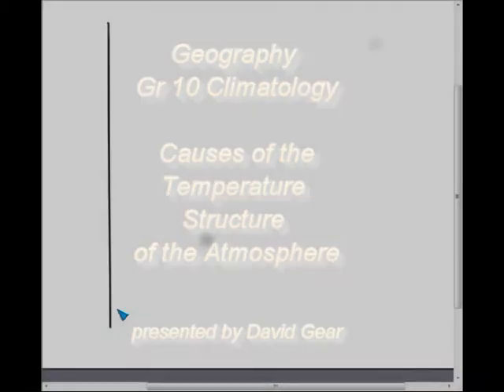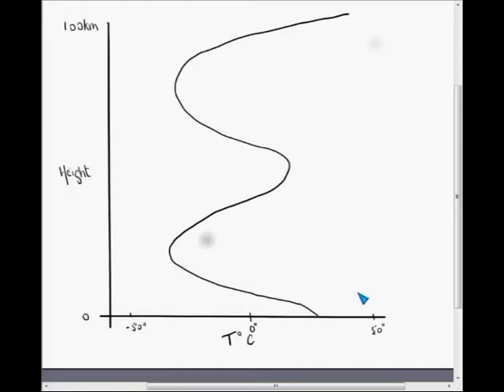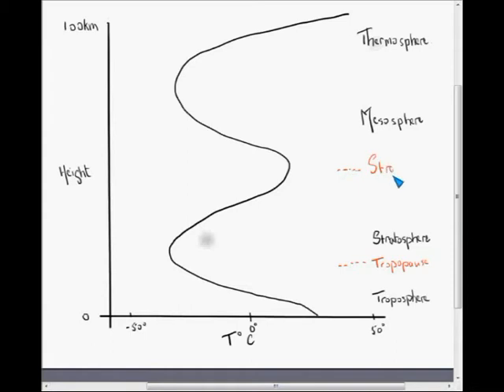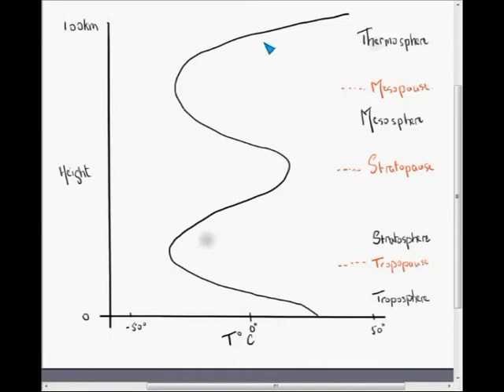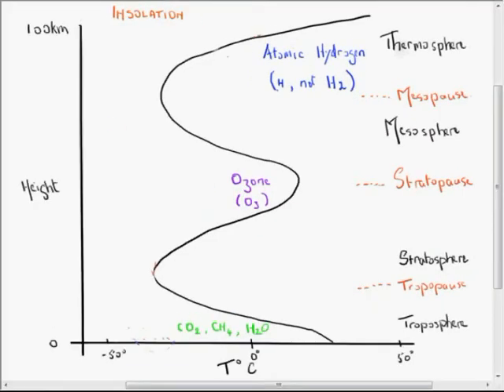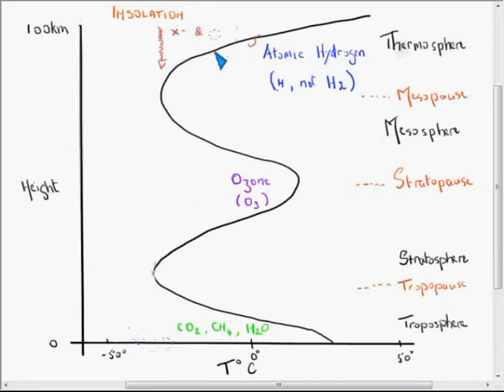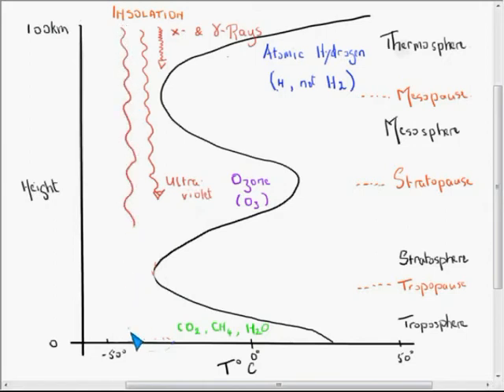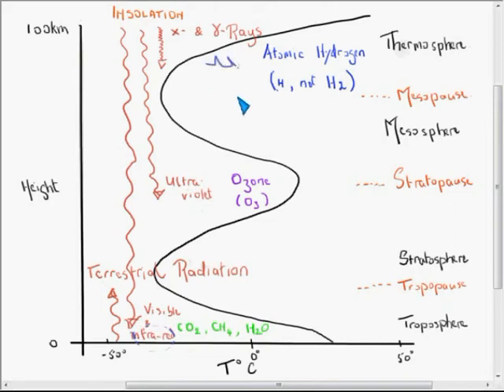Temperature Structure Causes Final T&T